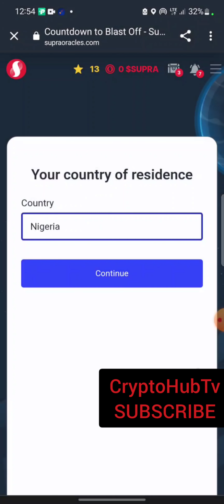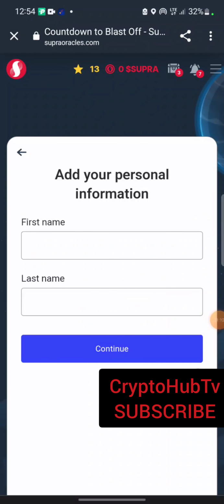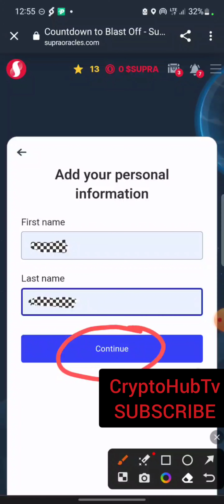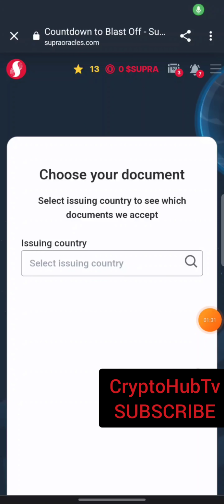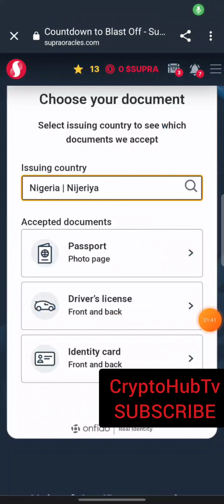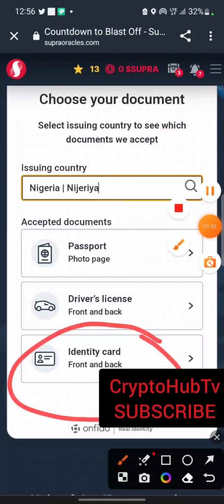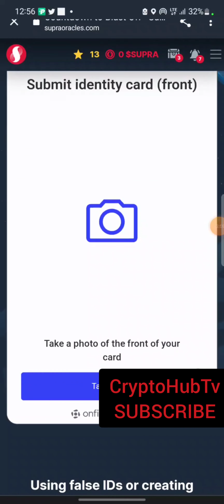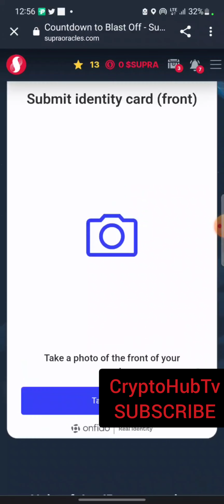Supra Oracle airdrop ||step by step guide on how to Kyc your account in 5mins